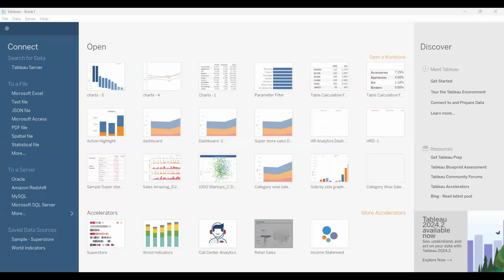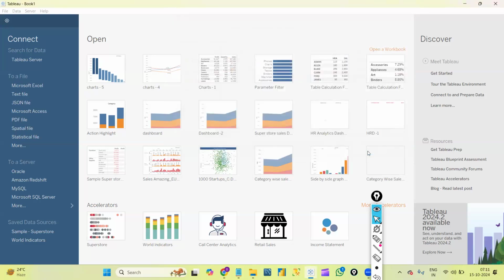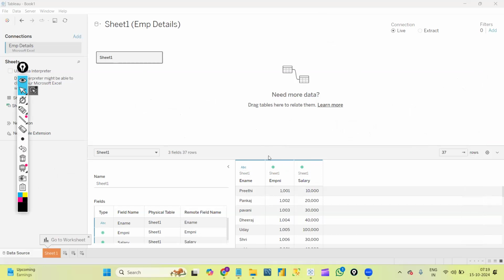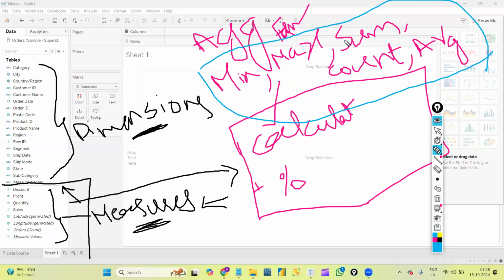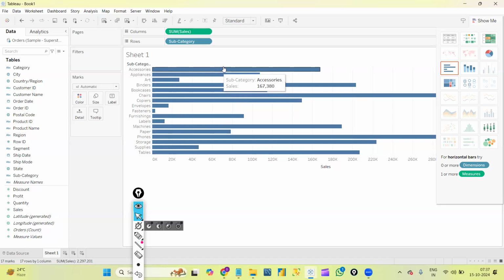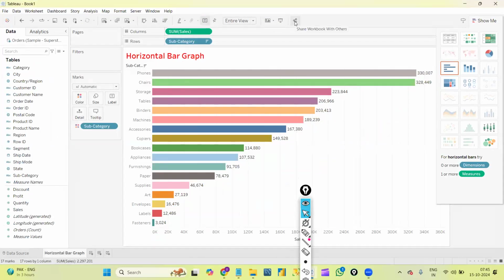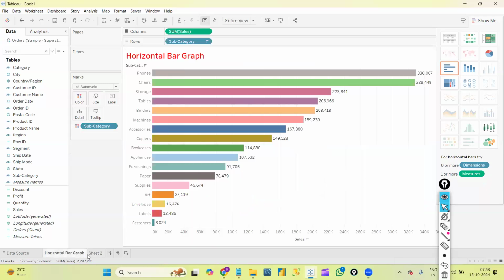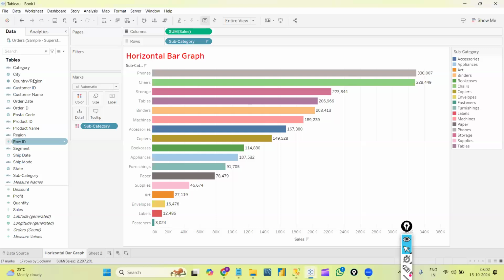TABLEAU with Real Time Dashboard tutorials || Demo - 2 || by Mrs. Divya On 15-10-2024 @7AM IST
TABLEAU with Real Time Dashboard (FREE SQL SERVER) tutorials || Demo - 2 || by Mrs. Divya On 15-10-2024 @7AM IST
oracle tutorial
Java tutorial by durga sir